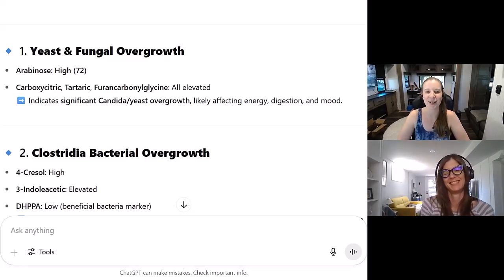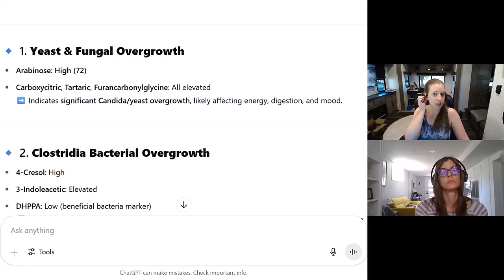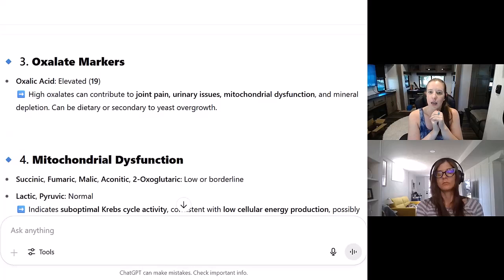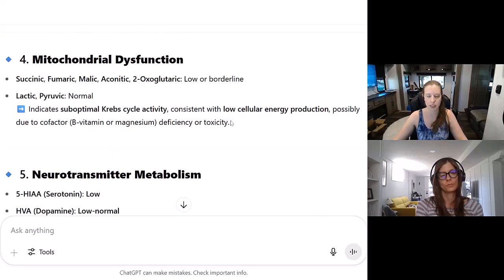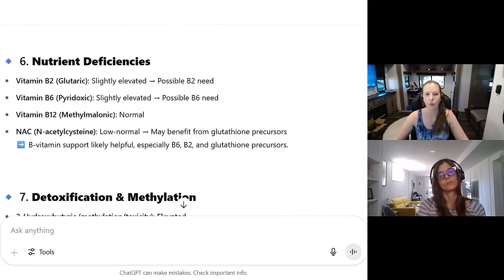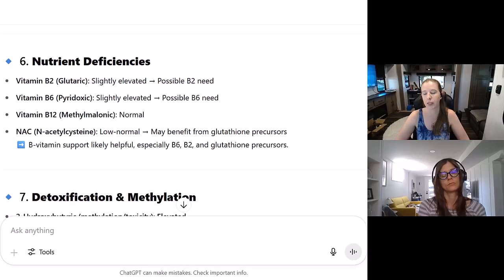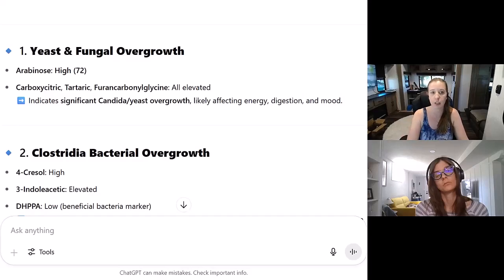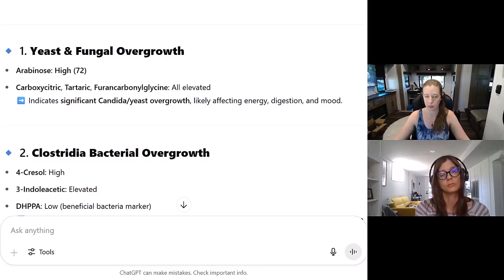ChatGPT Interpretation of the DUTCH Test vs Megan's Interpretation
In this episode, Megan Abbott and Andi Young explore the intricacies of functional lab testing, particularly focusing on the organic acids test. They discuss the limitations of AI, specifically ChatGPT, in interpreting these tests and emphasize the importance of understanding various health markers, including yeast, fungal, and bacterial levels, mitochondrial function, and nutrient deficiencies. The conversation highlights the need for a comprehensive approach to health that considers detoxification and the role of supplements, while also cautioning against relying solely on AI for health interpretations.

ChatGPT DUTCH Test Interpretation vs. Megan's Interpretation Links:

Mold, Mast Cells, and Histamine Masterclass

Mold Mast Cells, and Histamine Masterclass Link List

Rupa Labs (to order tests)

Comprehensive Interpretation with Megan

Free Consultation